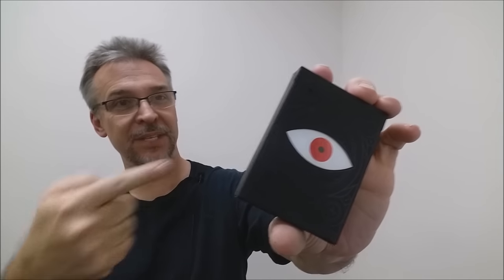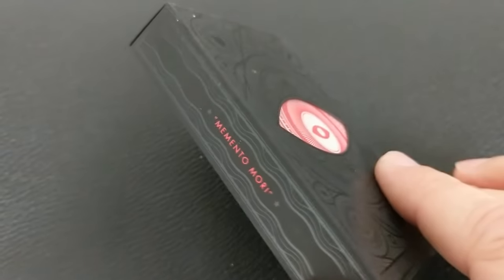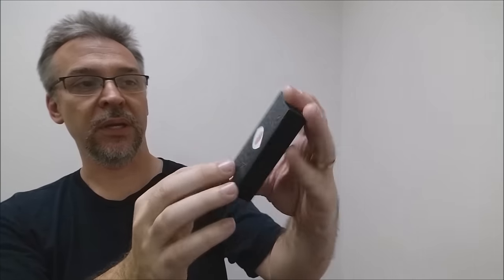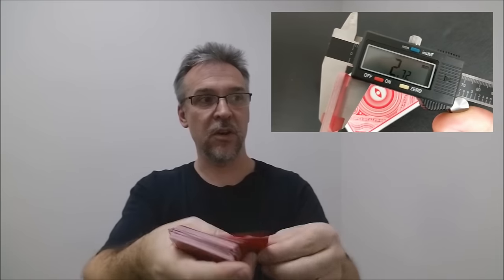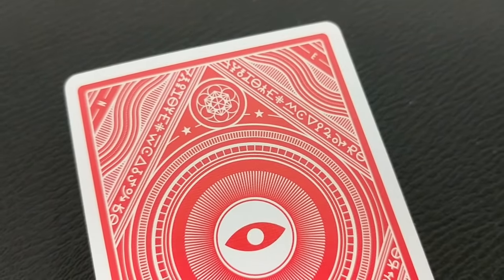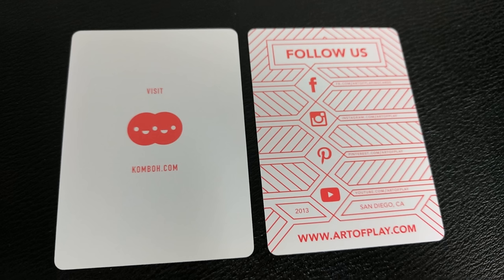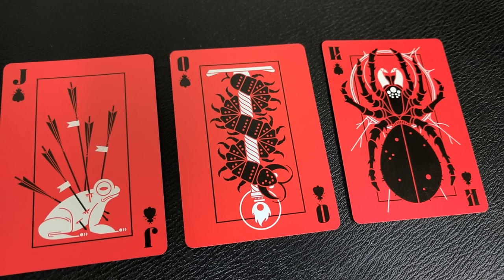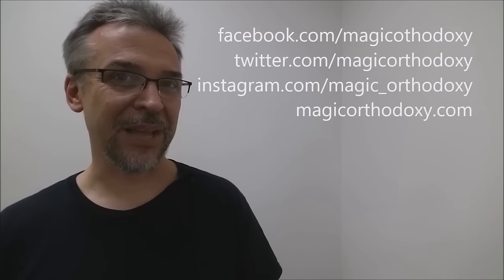Deck Review - Memento Mori Playing Cards by Art of Play